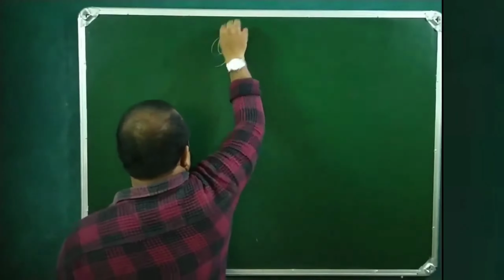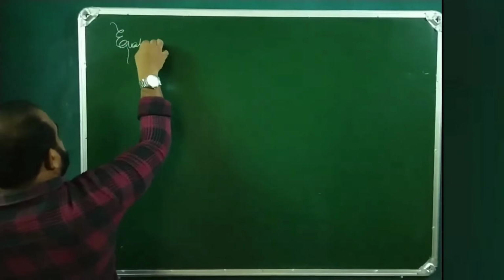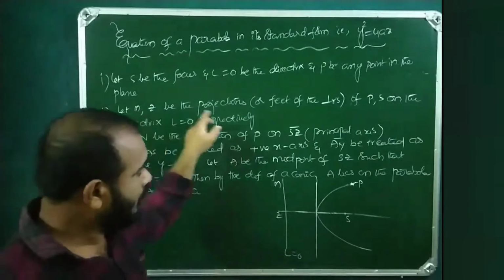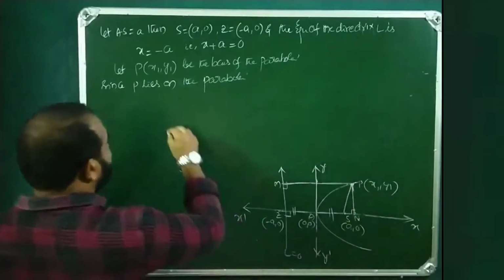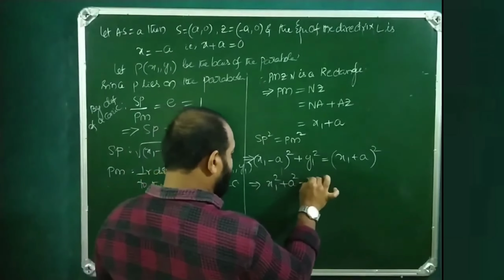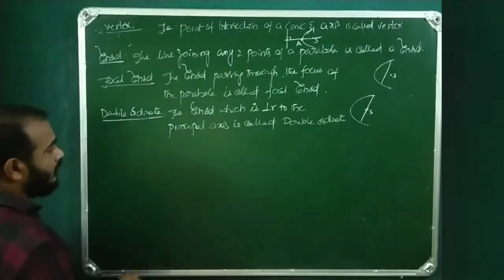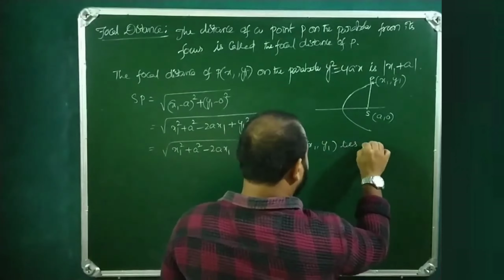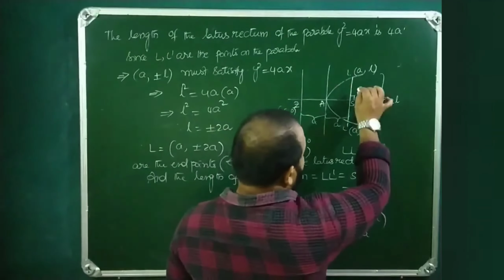Deep Dive into Parabola | JEE Mains & EAMCET Math Simplified